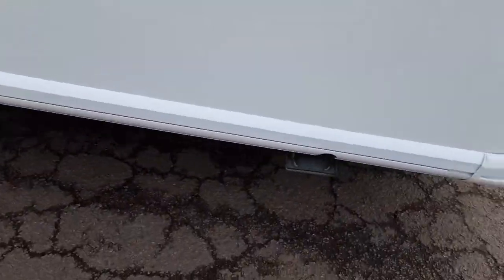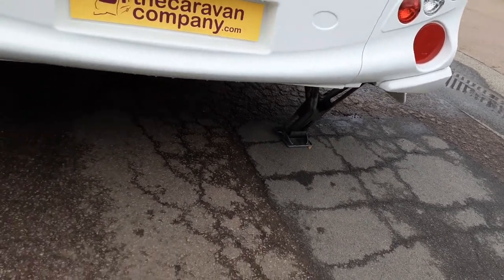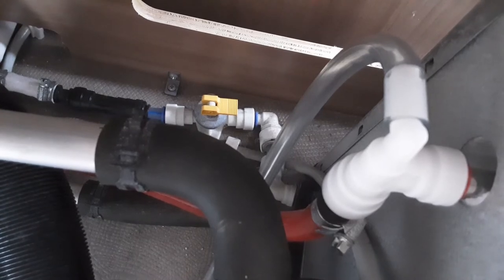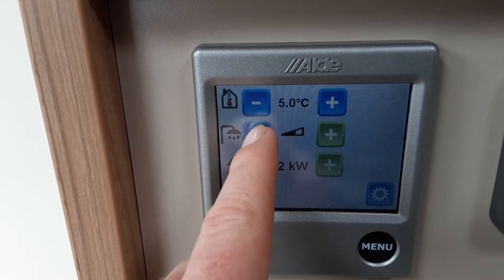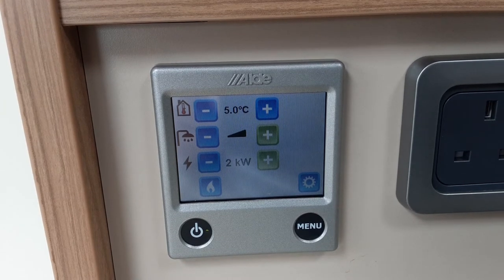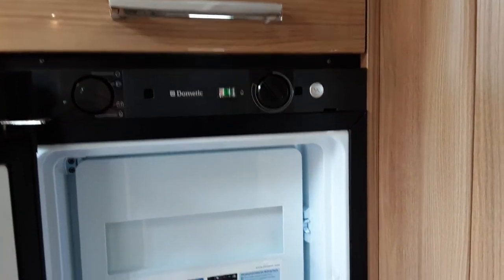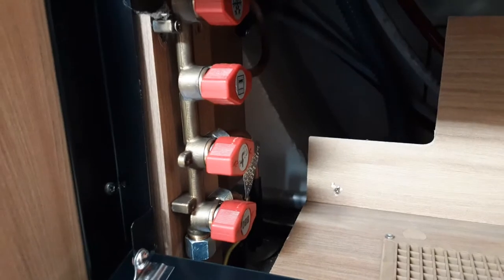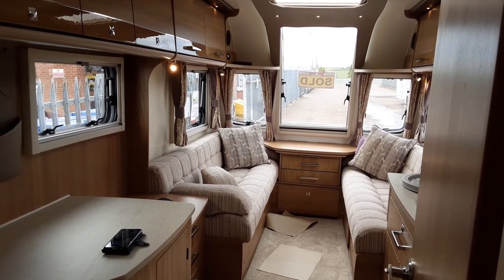2016 Bailey Unicorn Seville